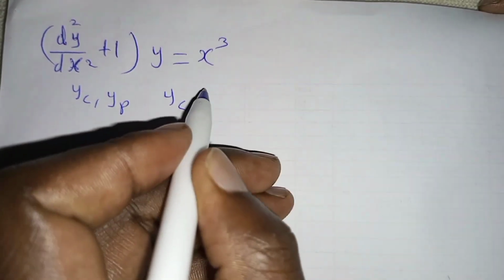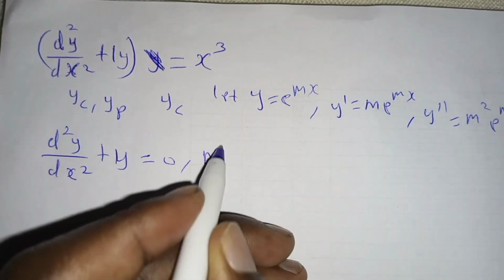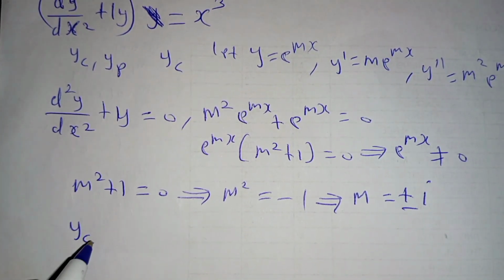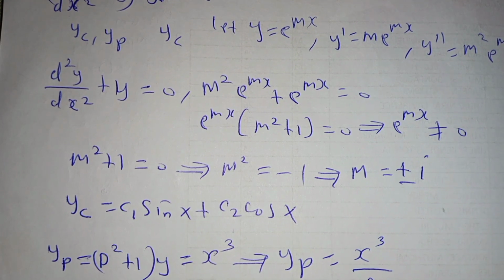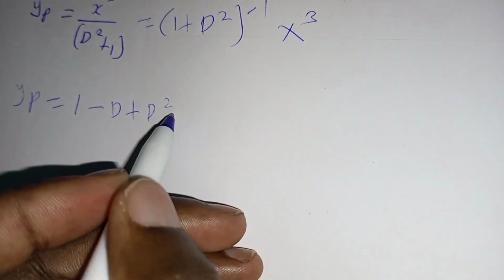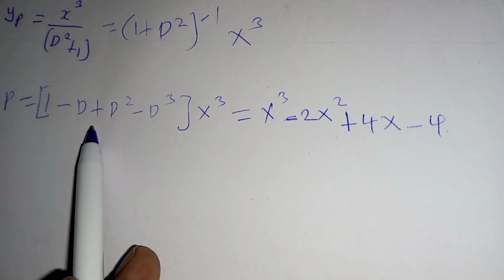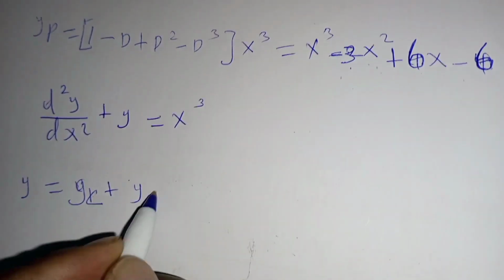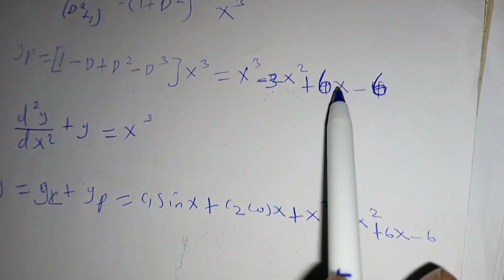How to obtain solution of a second order non homogeneous O. D. E